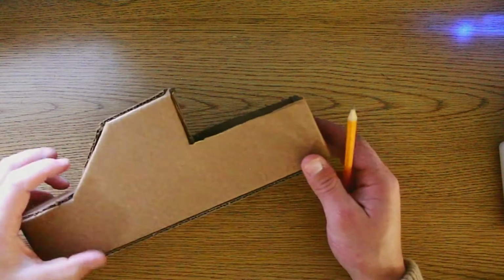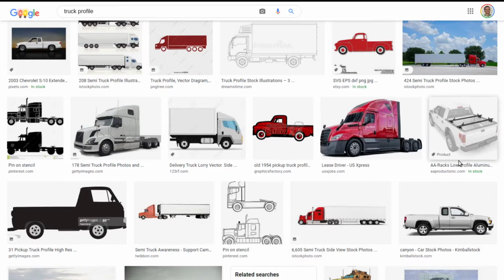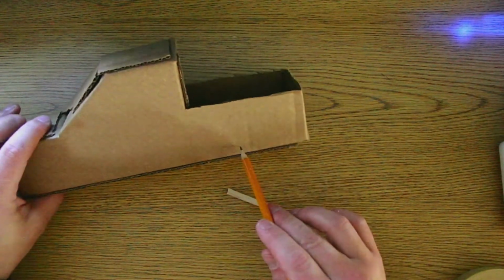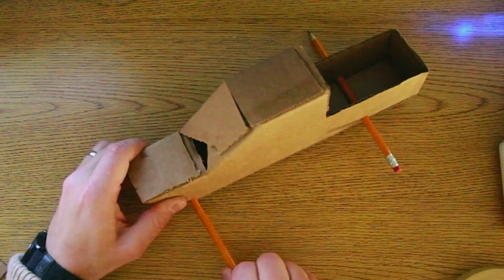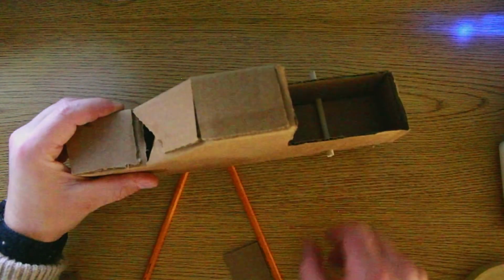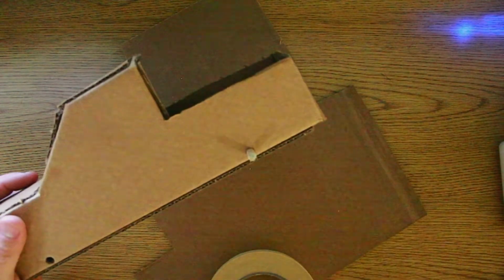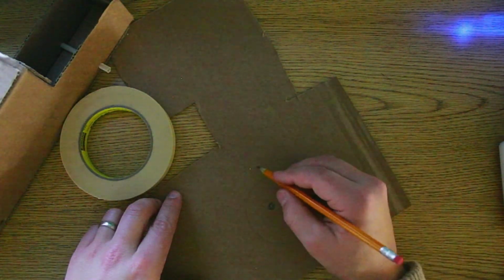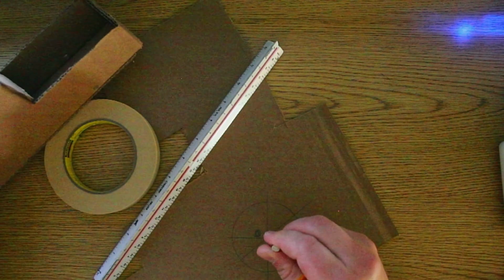Plan for the axle | Cardboard Car Project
This class is a new way to support students and help them develop autonomy.